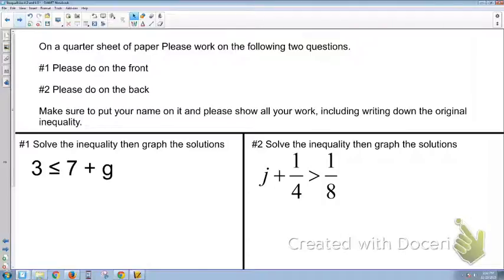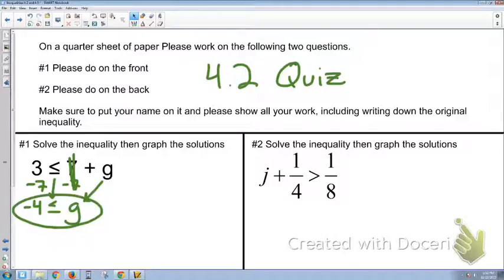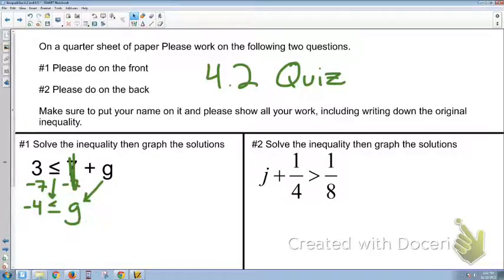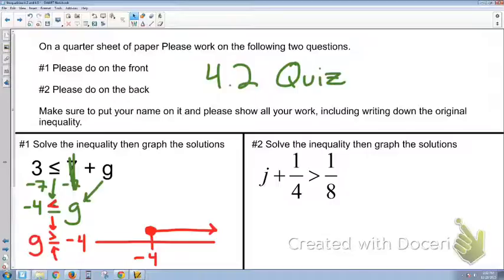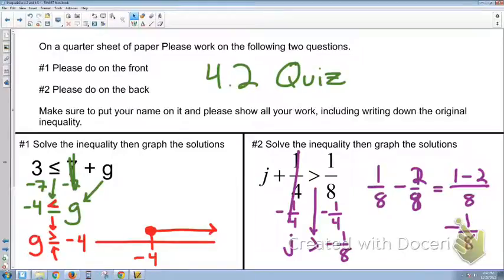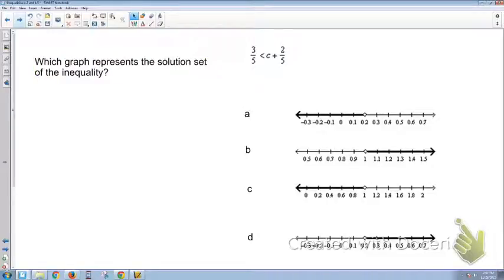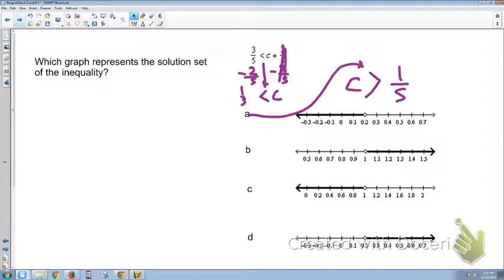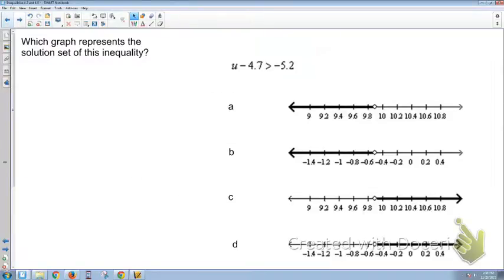math 7 sub plans 4.2 quiz